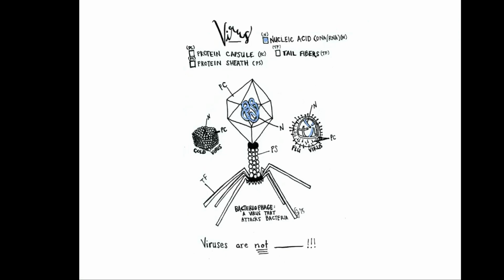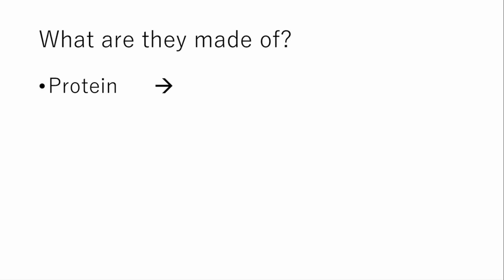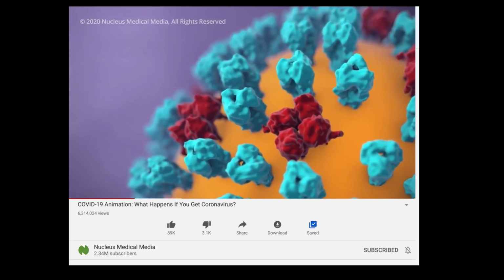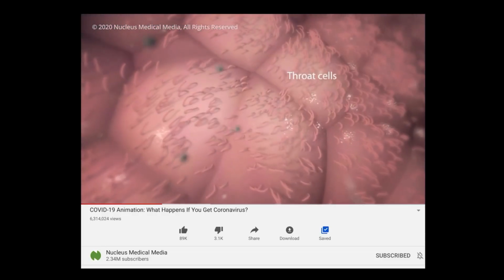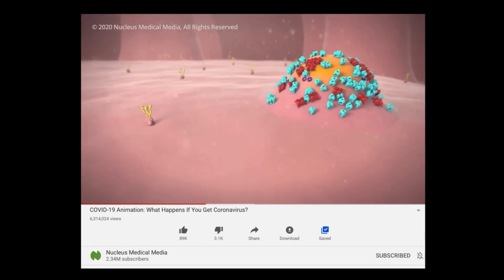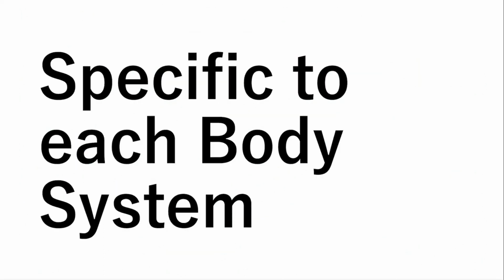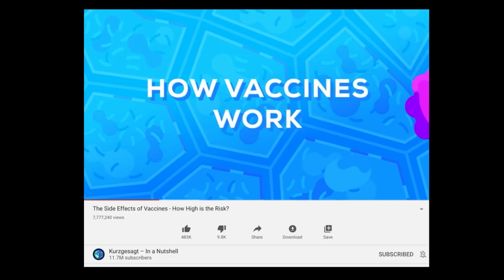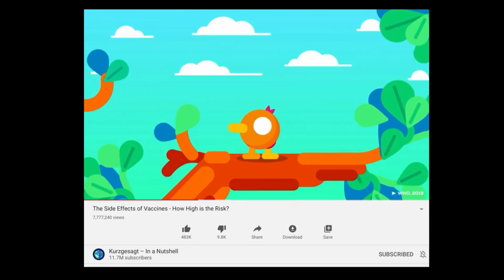Week 3, Day 1 Biology_ Viruses